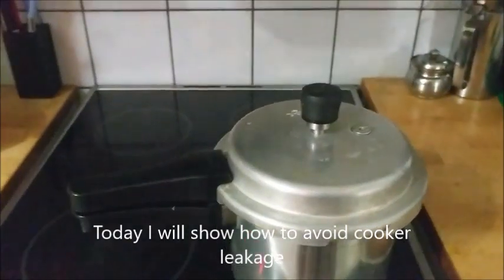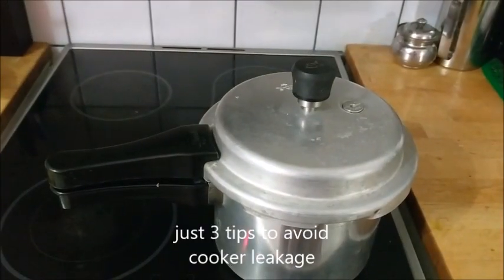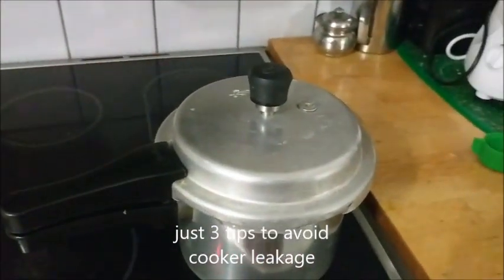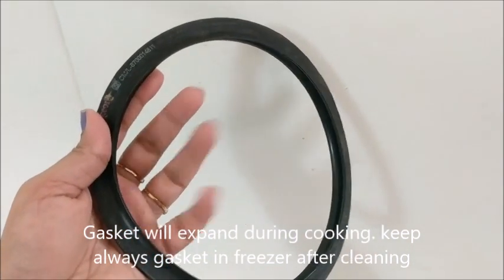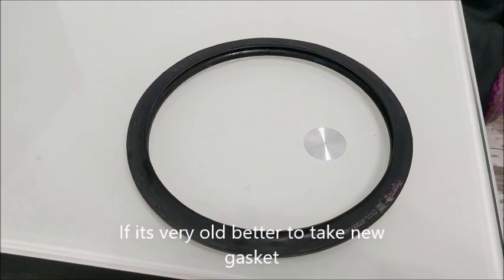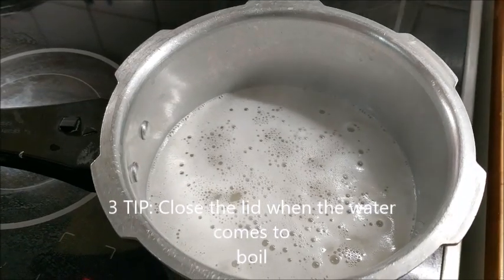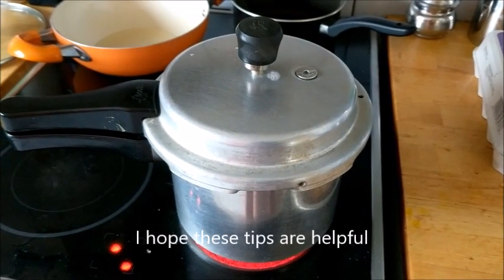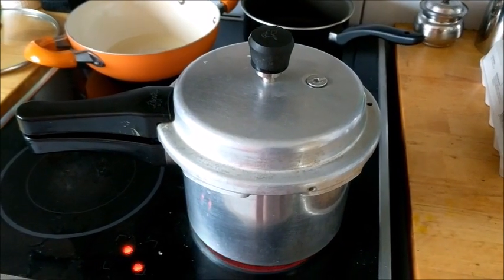Useful tips for COOKER LEAKAGE with SUBTITLES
I am Sravanthi. Living in Finland.

Consider:
   Any information provided in this channel should not be considered as a professional advice.